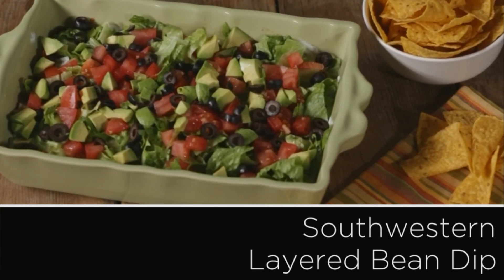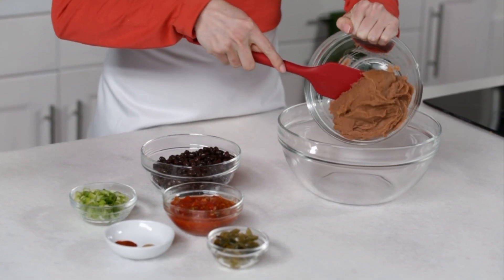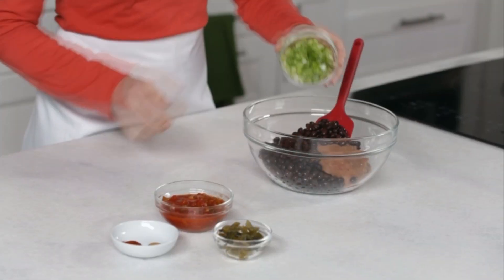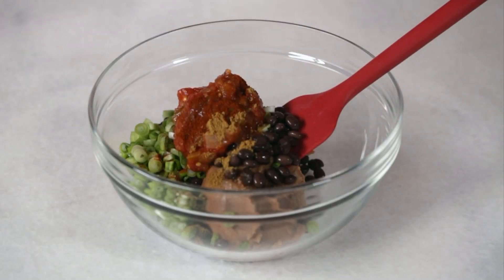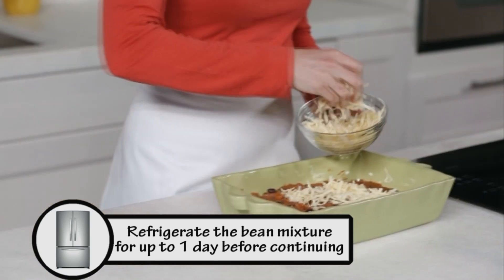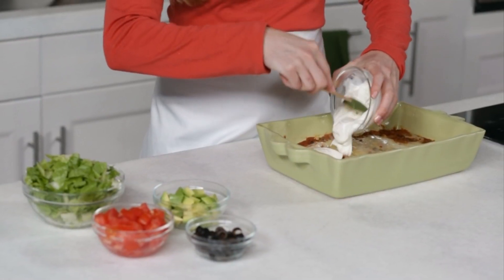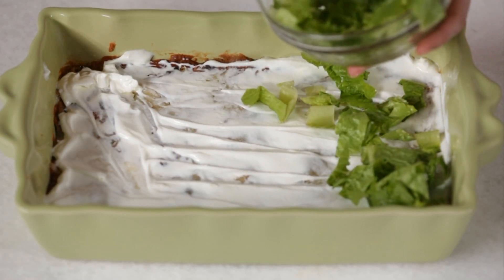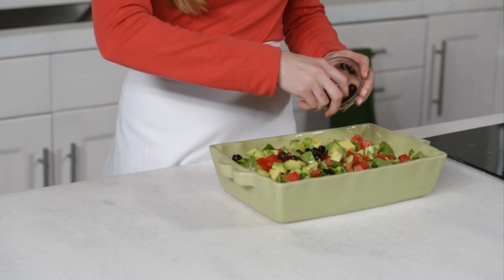Quick, Healthy Southwestern Layered Bean Dip Recipe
To make this bean dip healthier without sacrificing great taste, we use nonfat refried beans, reduced-fat sour cream, fiber-packed black beans and chopped fresh veggies. Serve with baked tortilla chips for a healthy appetizer or snack recipe.